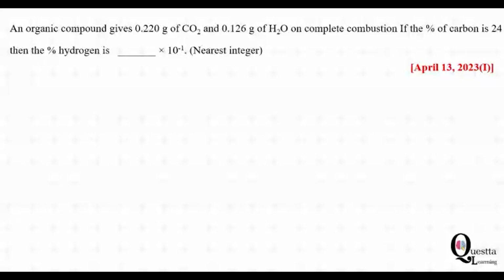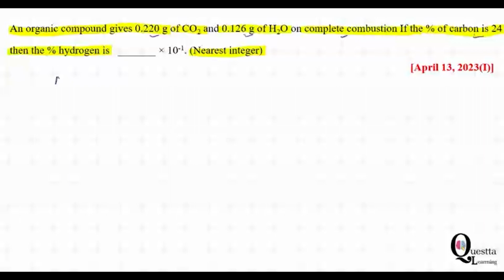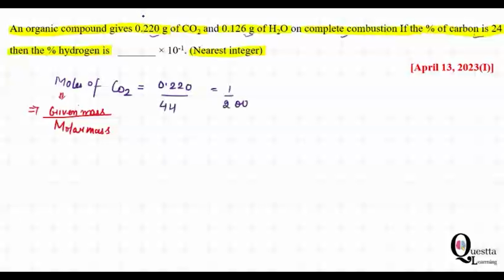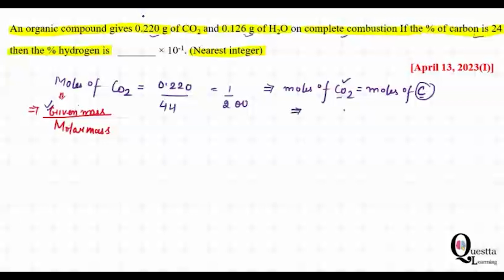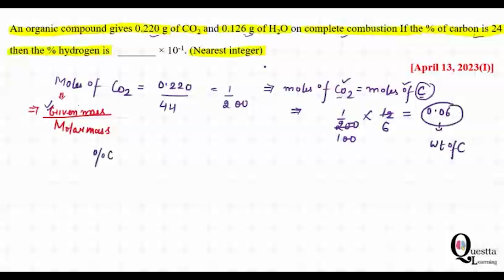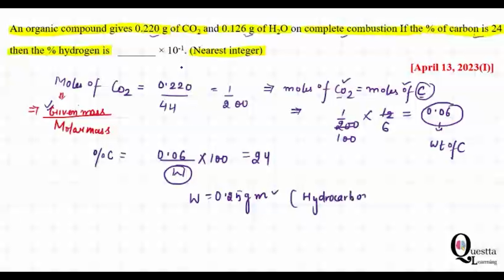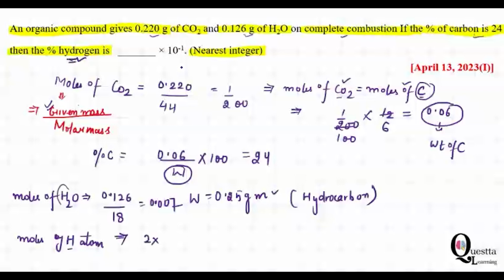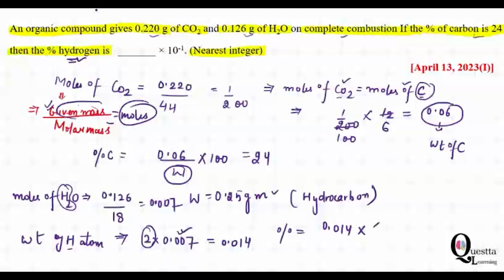Mastering Chemistry with Top PYQs | Questta Learning | JEE 2023 | #6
📚 Ready to take your JEE/NEET Revision cycle next level?

Tune in to our exclusive series of Previous Year Question (PYQ) videos tailored to boost your scores and help you solve questions in an efficient way.

🌐 Why Us?
1️⃣ Insights from Top Rankers & Experts
2️⃣ Comprehensive Format Series
3️⃣ In-Depth Analysis For Better & Faster Solving

And hey!

Don’t forget to join your exclusive new all-in-one space for preparations, community building, and mentorship - QUICKMENTR!

QuickMentr offers ONE-TO-ONE mentorship that offers:

🎓Access to top JEE/NEET mentors
💬24X7 Chat Support
👍Rank Booster Sessions
📰Topper’s Strategy

Want to be part of it?

👉 Fill the form 📌 pinned 📌  in the comments and join the circle now!